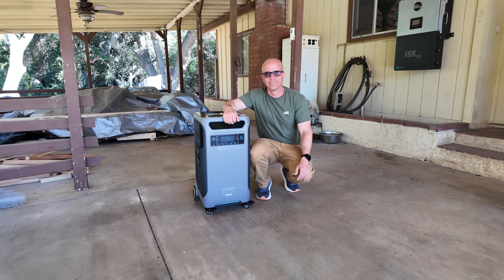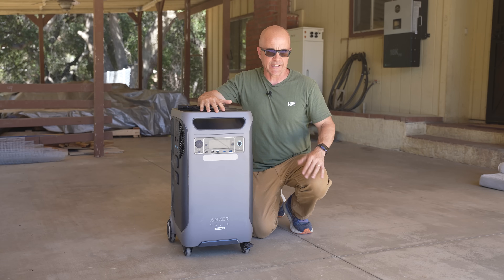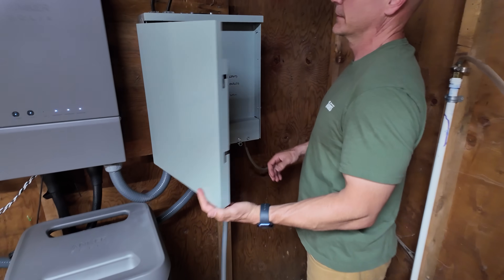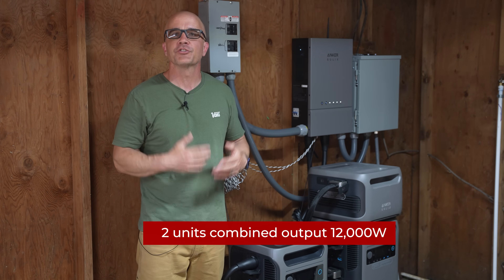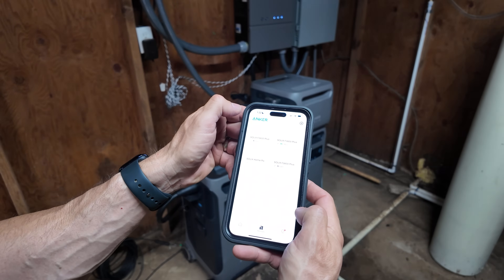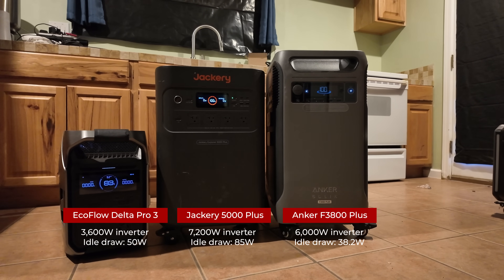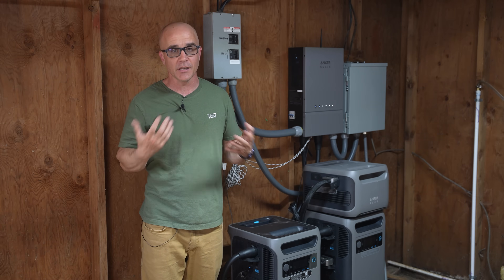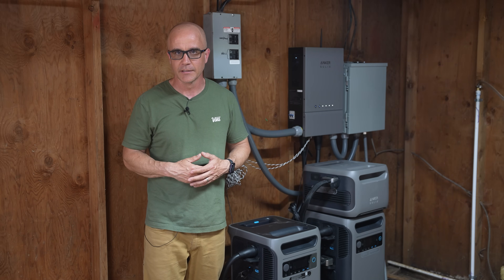Anker SOLIX F3800 Plus - Whole Home Power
Click the links to check out the F3800 Plus. United States ... Canada ... Amazon ... Join the Anker Facebook community for real-user tips and insights